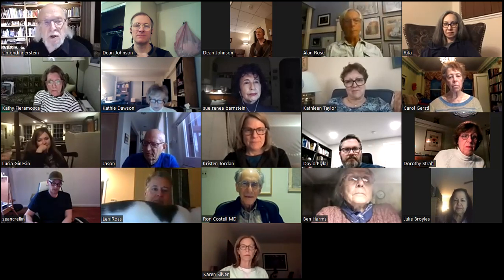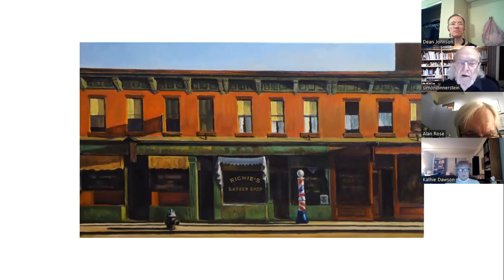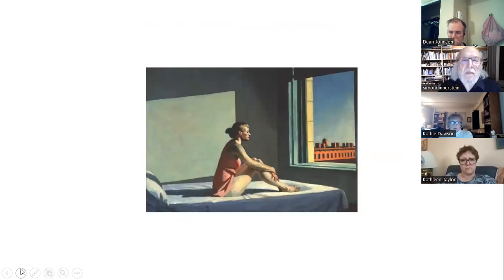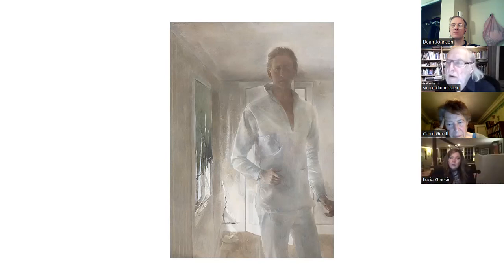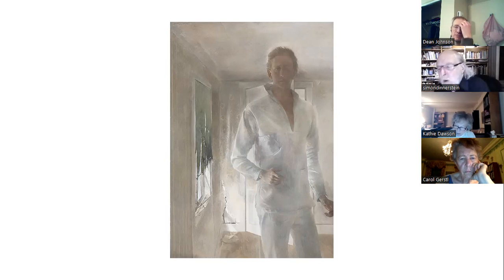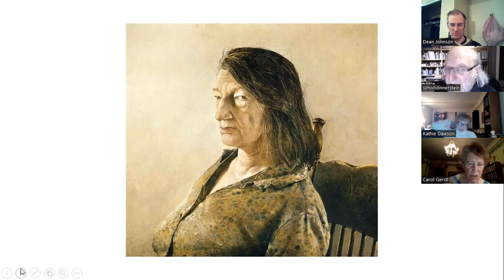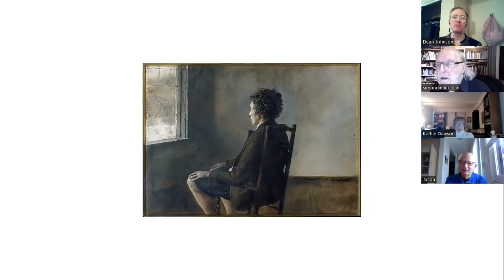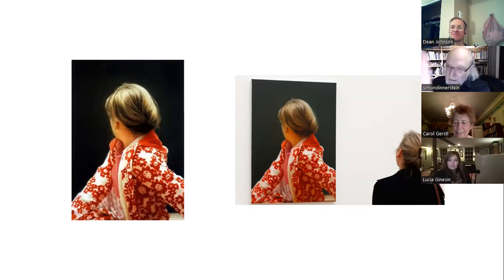Art And Visual Perception Spring 2023 March 01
Assignment overview; Hopper; Wyeth.